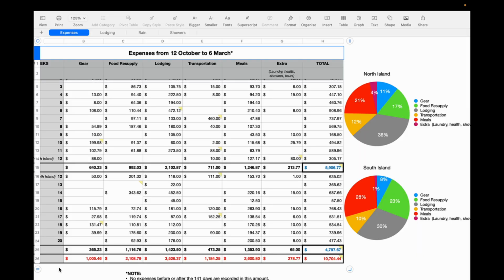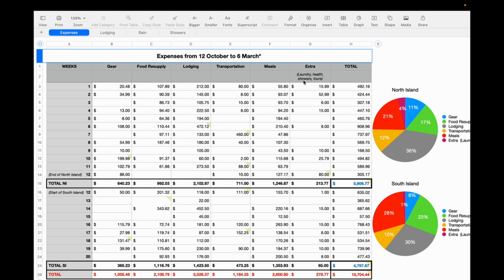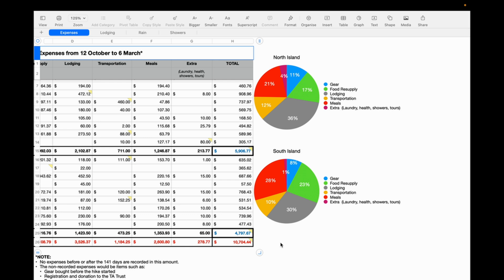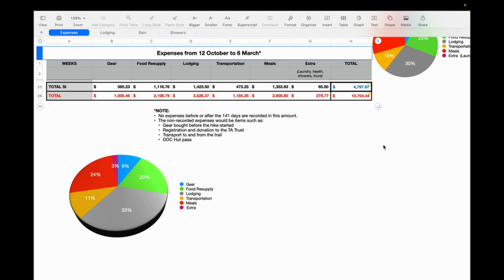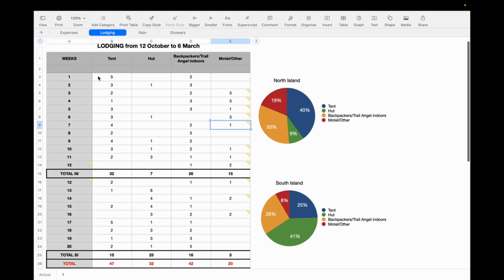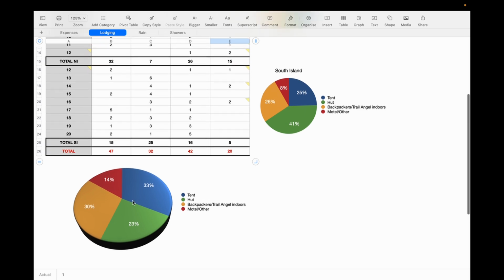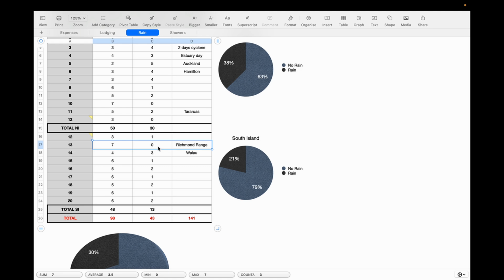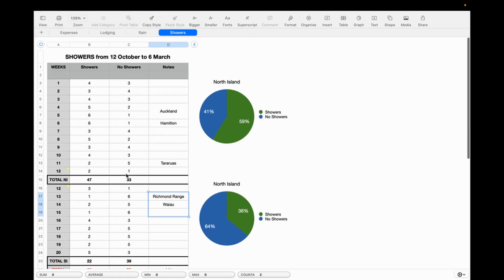Te Araroa Statistics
A weekly breakdown of categories for the following:
- Expenses
- Lodging
- Rain
- Showering